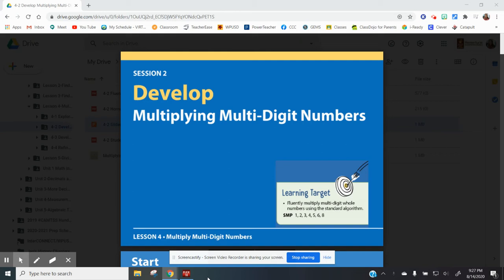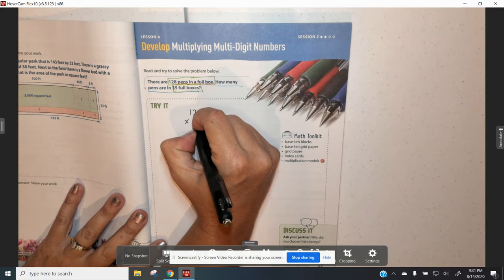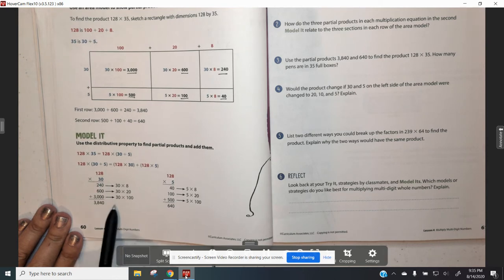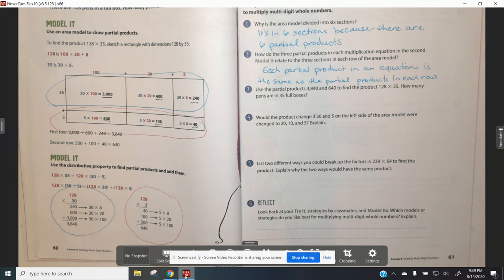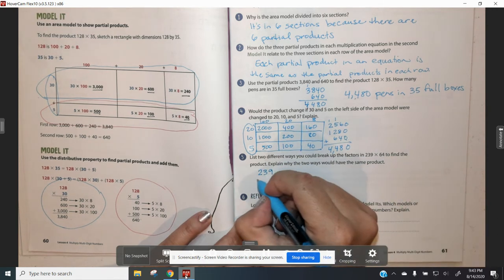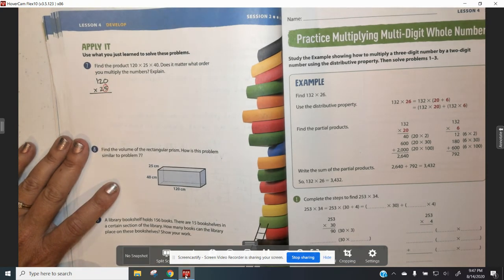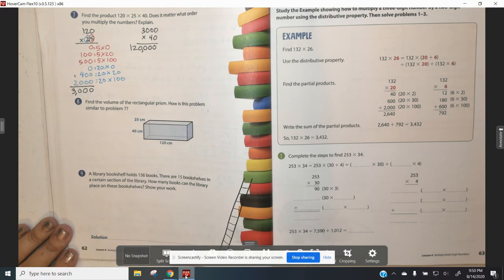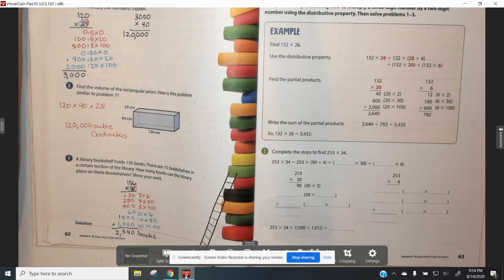5th Grade Ready Classroom Lesson 4 Session 2